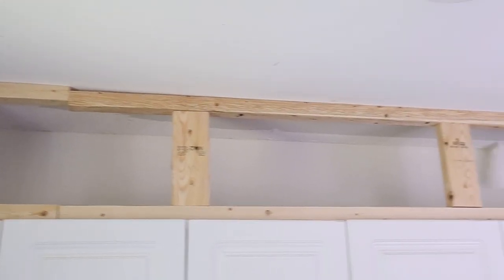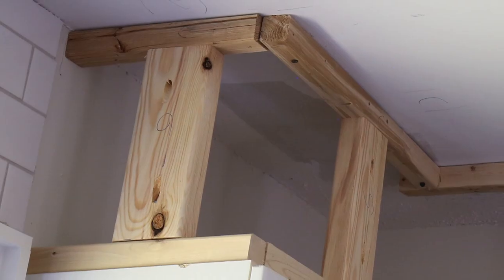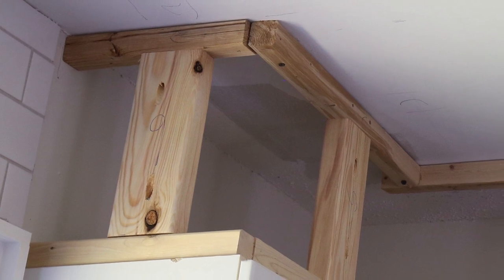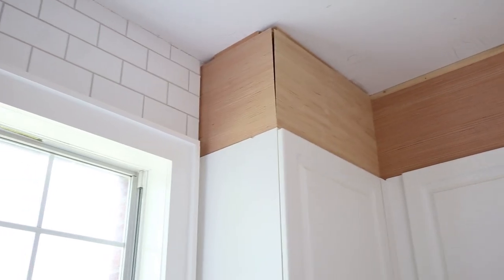How to Update Kitchen Cabinets on a Budget | Enclose Space Above Kitchen Cabinets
How to update kitchen cabinets on a budget and how to enclose space above kitchen cabinets. This easy and inexpensive project makes kitchen cabinets look custom and adds character to a standard kitchen! And no more dust collects above the kitchen cabinets! Learn how to extend kitchen cabinets to the ceiling.

WANT TO GET STARTED WITH DIY & WOODWORKING?!
Get our FREE Woodworking Starter Guide that will show you how to begin DIY woodworking in 3 easy steps!